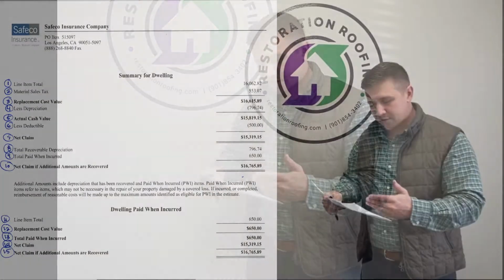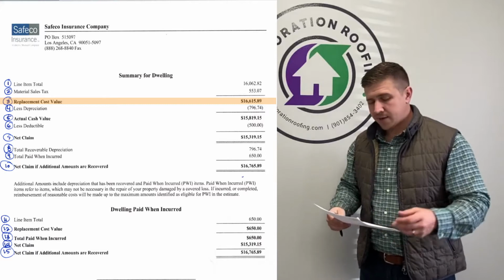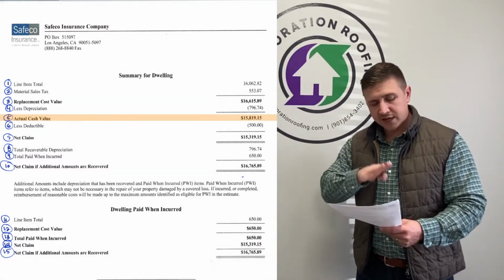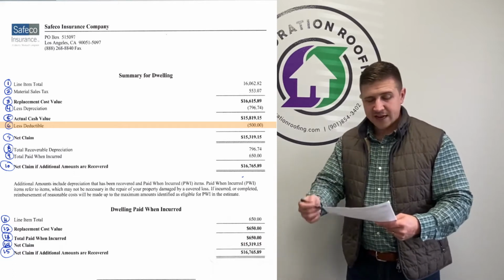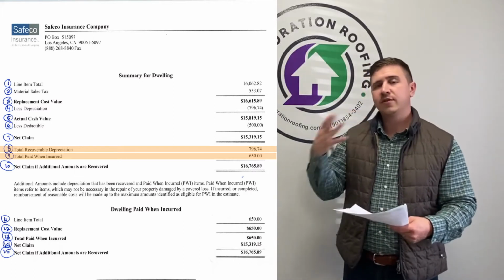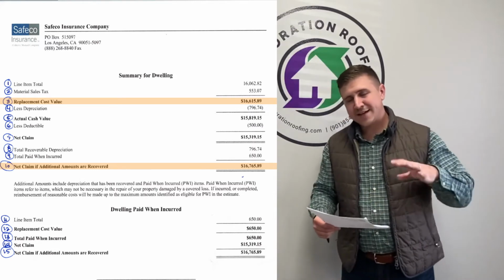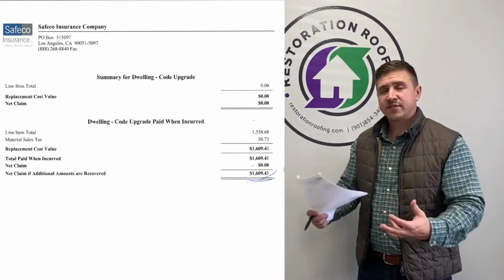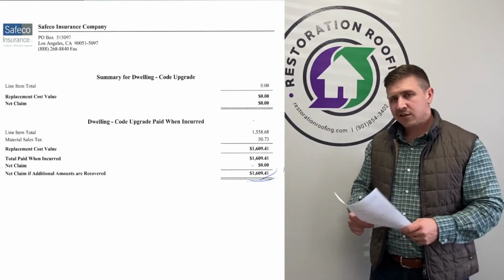How to Read Your Roof Insurance Claim Paperwork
At Restoration Roofing we get a lot of questions from customers on their insurance claim paperwork. Because of that, we put together this video that goes line by line through the insurance summary page that a customer would receive on their claim.

Check out how Brent Simmons, owner of Restoration Roofing, breaks down and explains each item on the roof insurance claim in a simple and easy way to understand.

Restoration Roofing is a family owned and operated business that specializes in residential and commercial roofing and roof repair in the Mid-South area.  We are located in Collierville, TN.